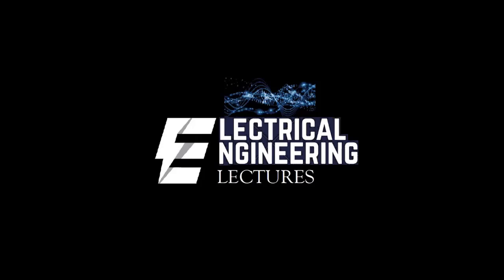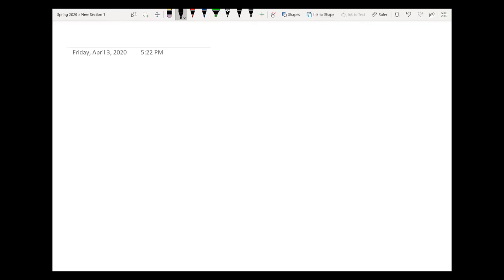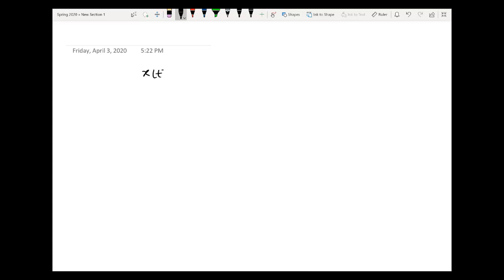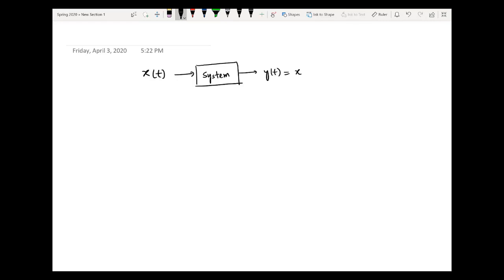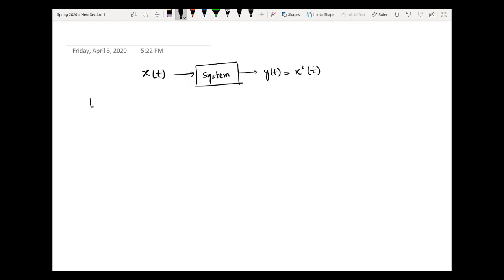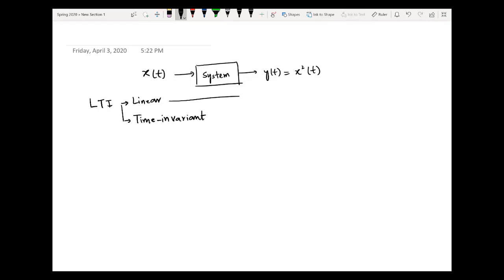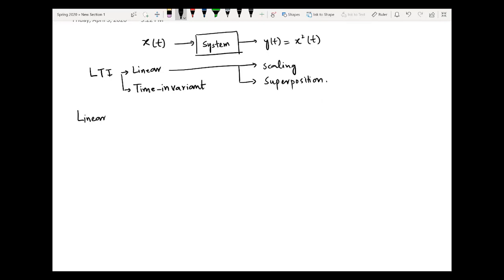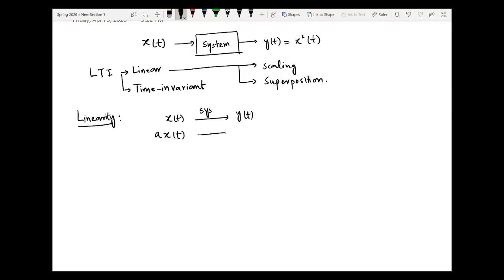Linear Time Invariant LTI Systems | Linearity Property with Examples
Linear time invariant (LTI) systems and their impulse response are necessary to understand in context of signals and systems and dsp. Linear (Linearity), time invariant (time invariance), causal (causality), stable (stability, Bounded input bounded output or BIBO) are the key properties. In this video, these properties are explained logically with the help of very comprehensive solved examples.